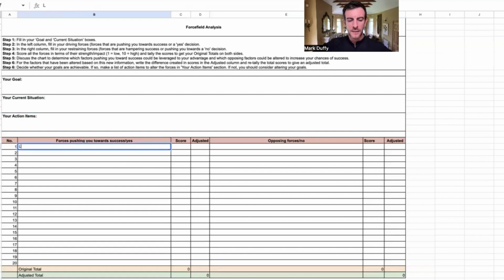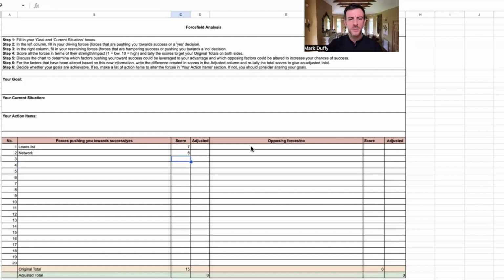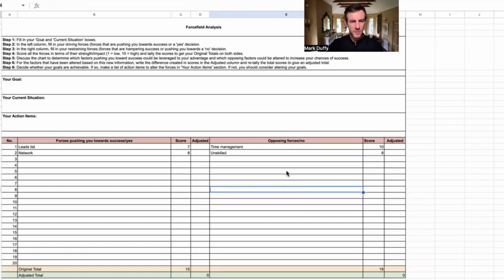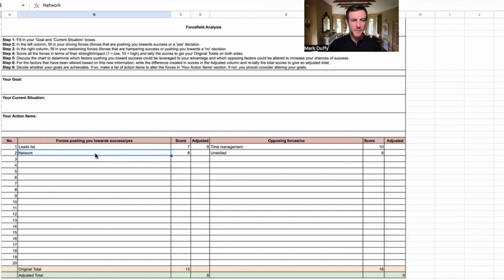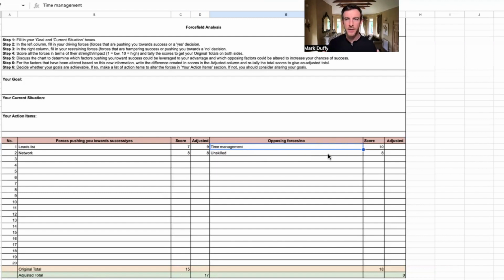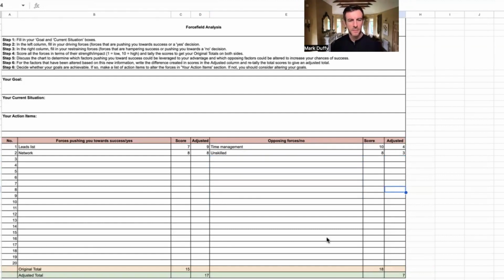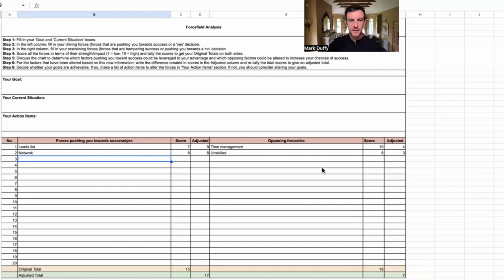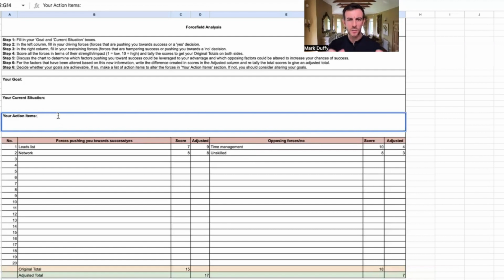Forcefield Analysis Explained